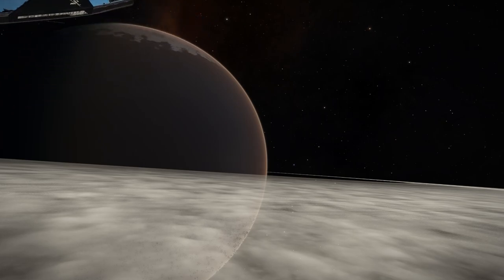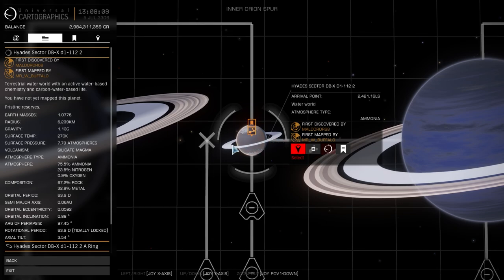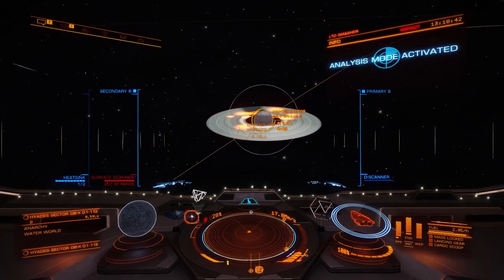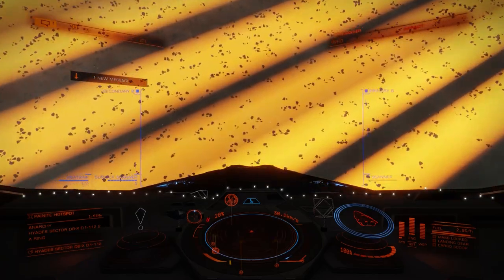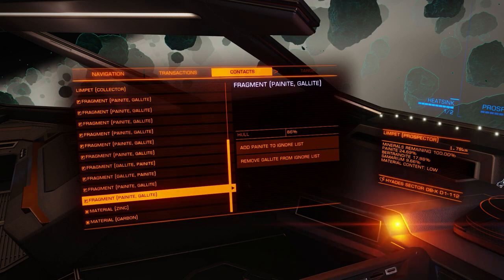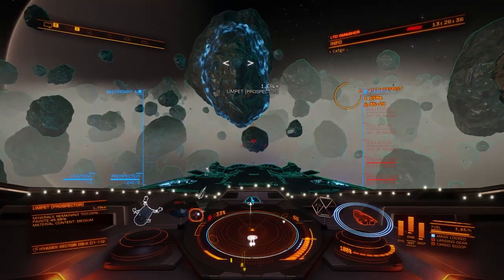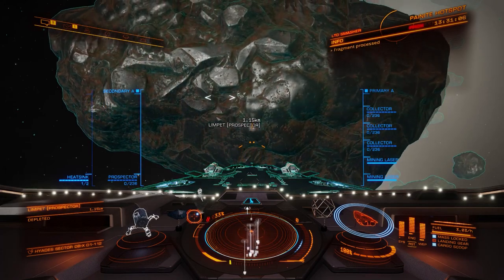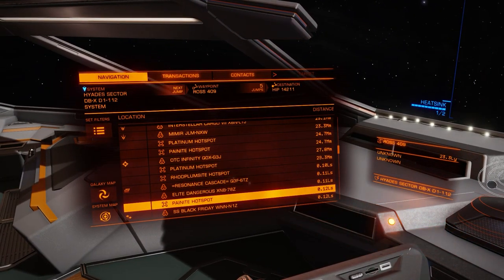Outfitting and how-to mine in an Anaconda for laser mining Painite in the Hyades Sector DB-X d1-112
Starting at Jameson memorial for ease of module access but you can use Inara to find a station with all you need to outfit easily enough, this video should show you what you need for an efficient miner that can hold it's own in an interdiction with a decent cargo hold of 260 tonnes and 8 collectors and 2 prospectors.

EDIT: Don't forget your limpets!

Hyades Sector DB-X d1-112 - planet 2
for commodities/price finding and outfitting